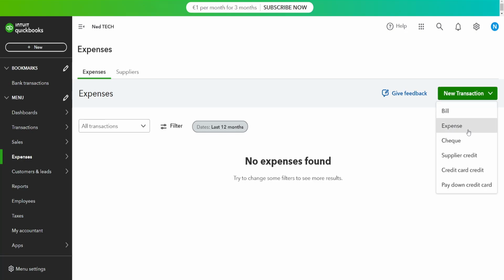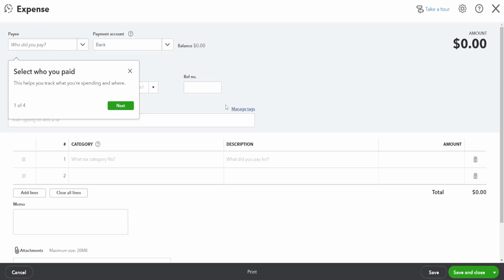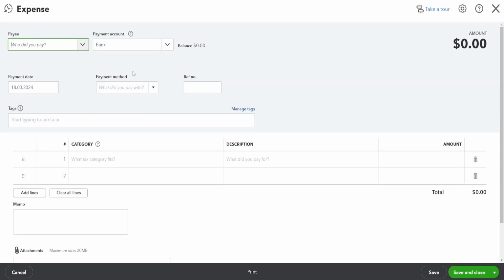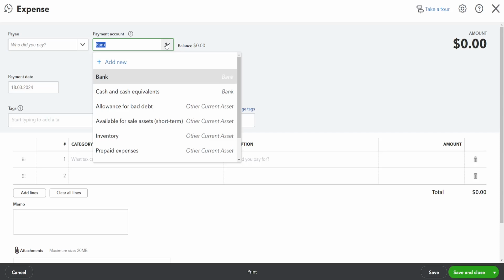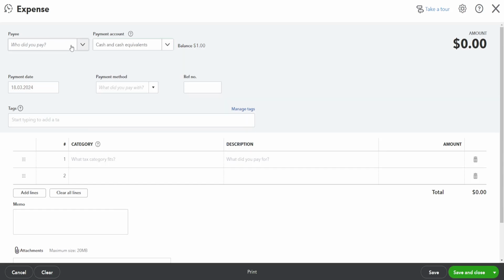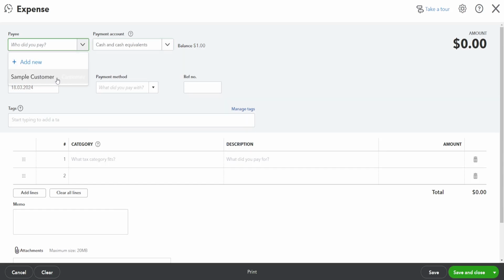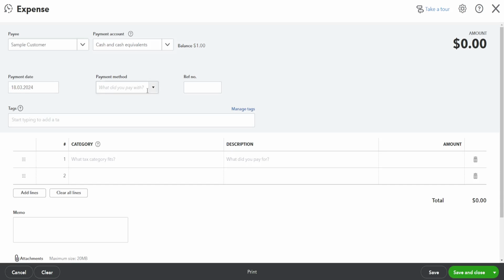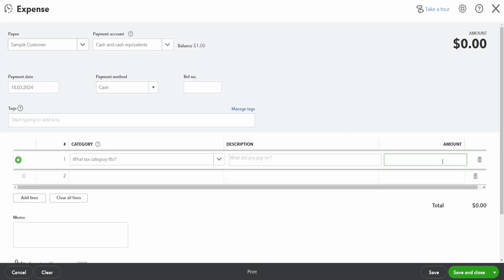How To Record Reimbursable Expenses In Quickbooks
In this video I show you how to record reimbursable expenses in Quickbooks. If you want to learn how to add reimbursable expenses on Quickbooks then this is the tutorial for you.